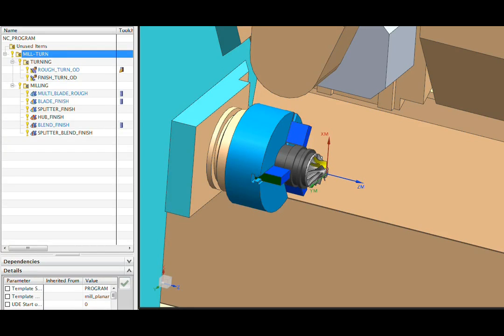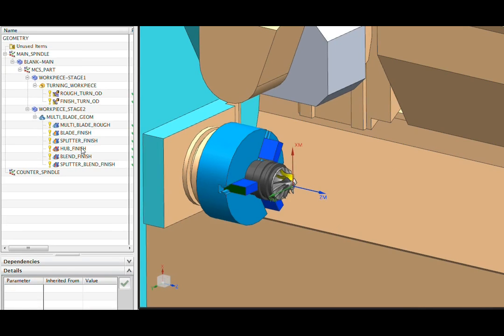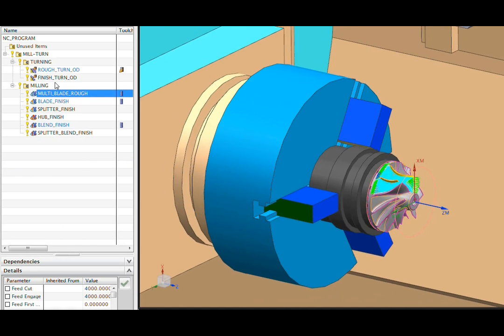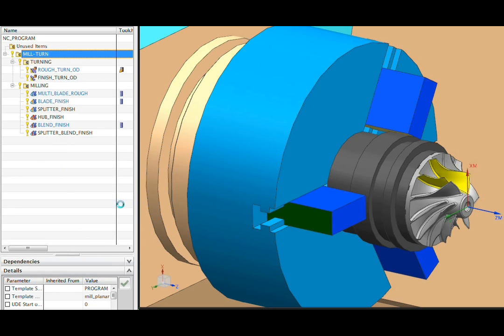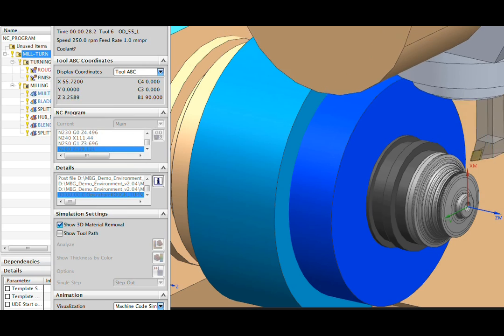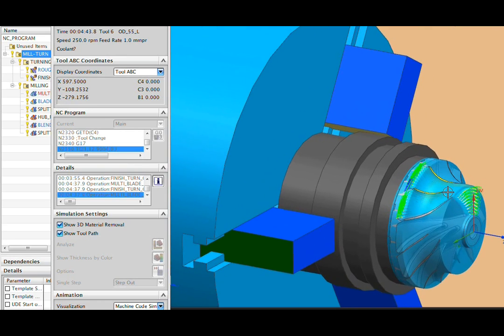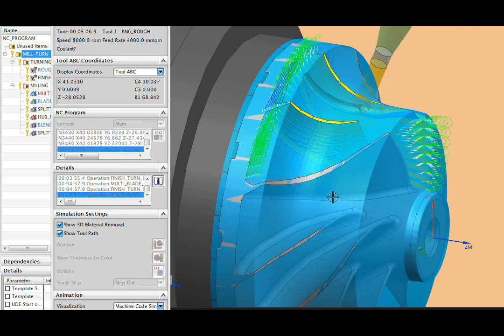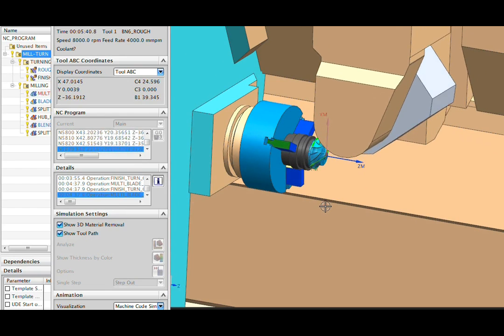NX CAM | Video Tips - Mill Turn capabilities overiew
This video takes a quick look at some of the mill turn commands in NX